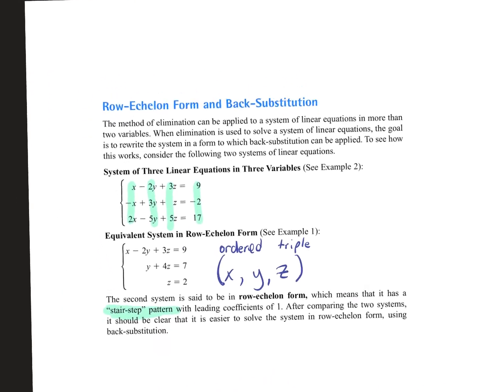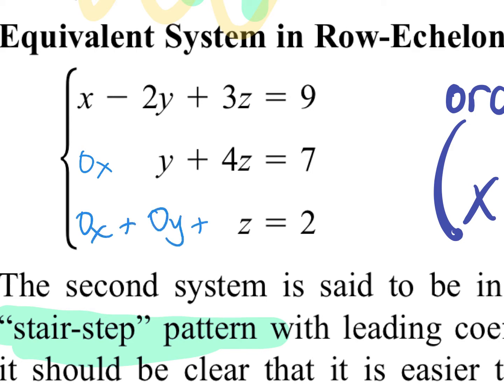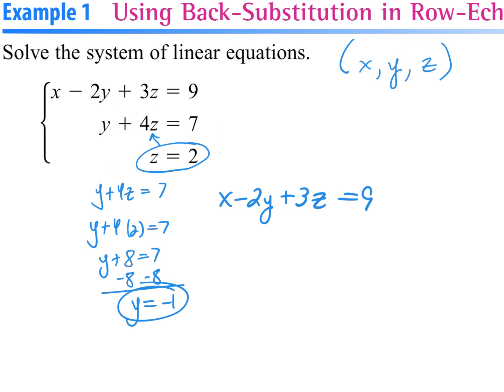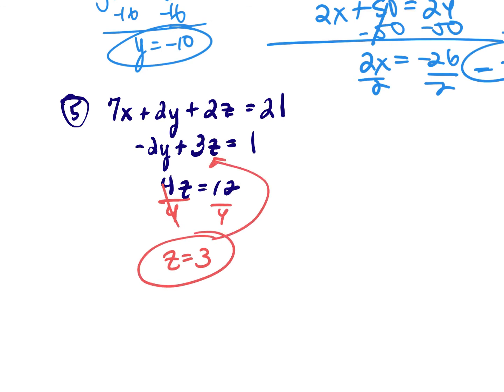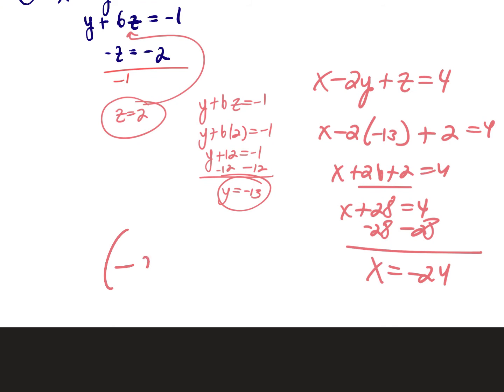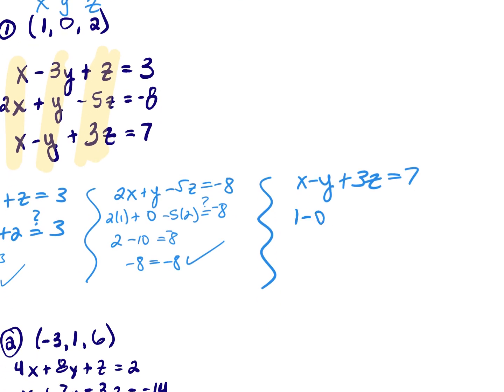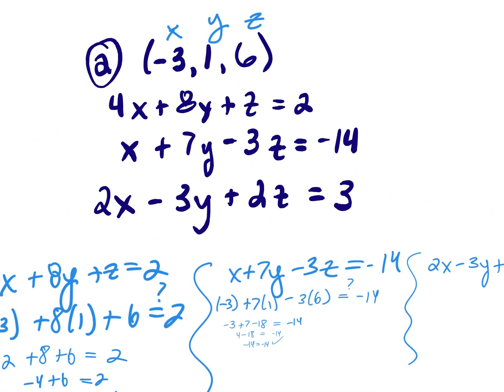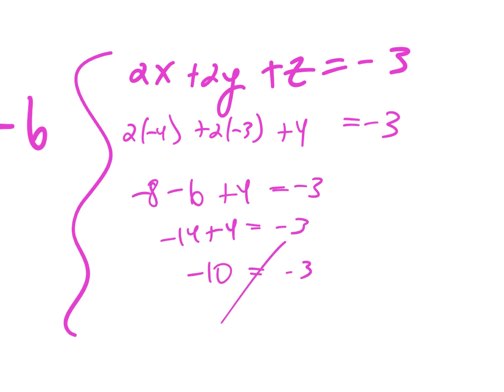04.25 CAT Mulit variable Linear Systems BACK SUBSTITUTION .mp4